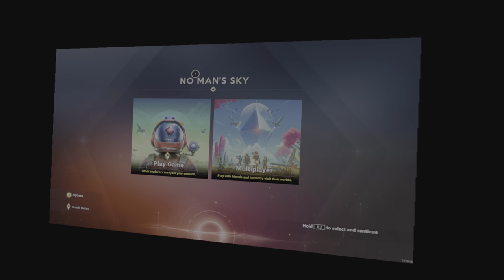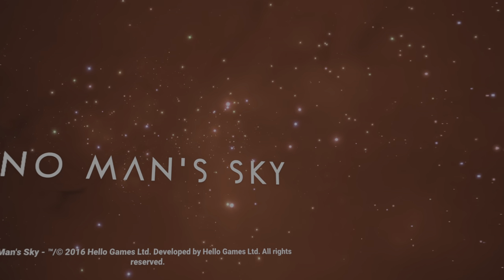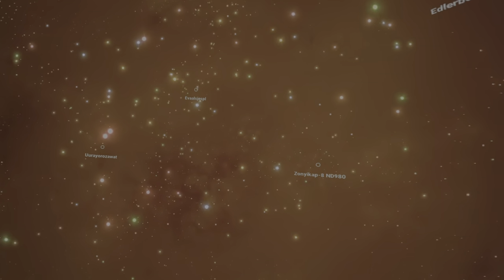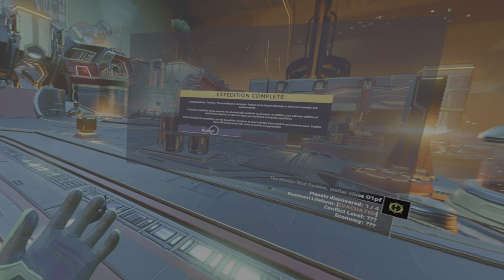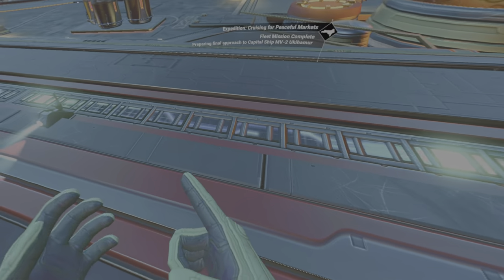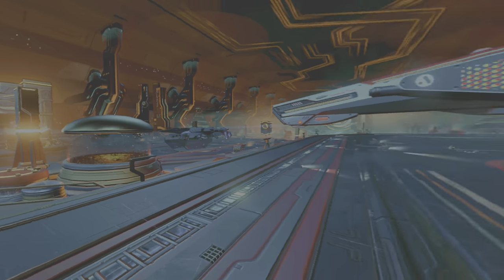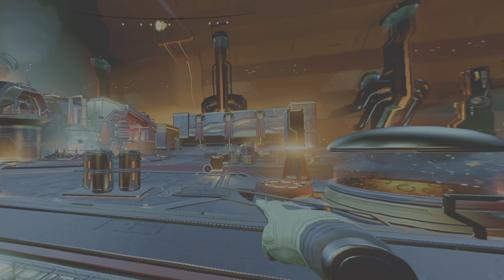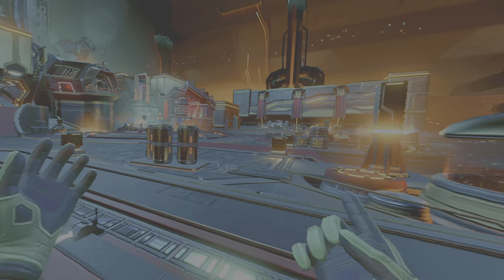No Man's Sky expedition end broken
Hello games pls fix